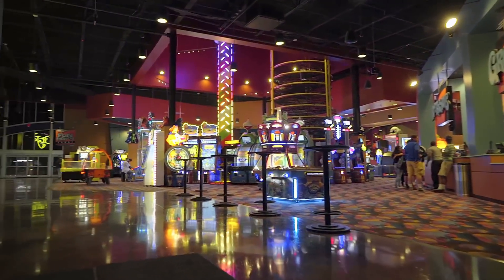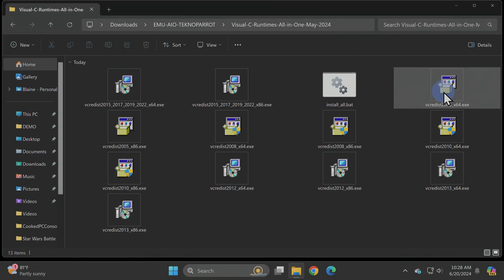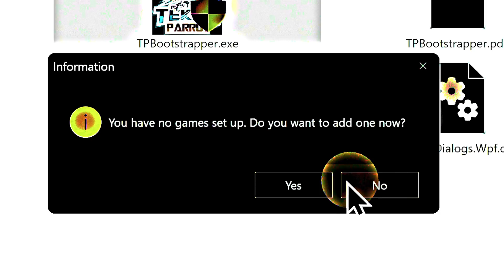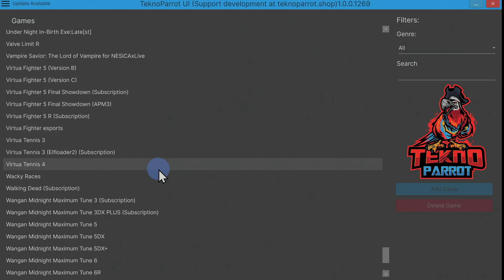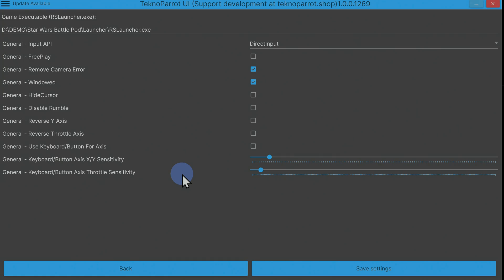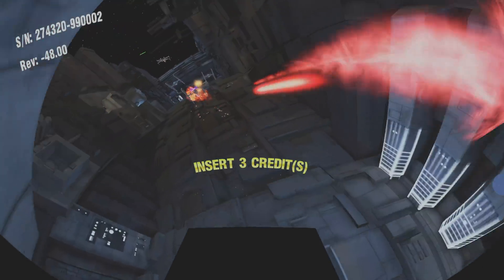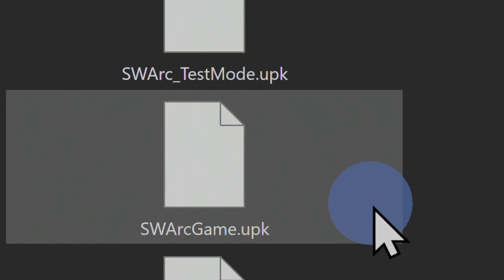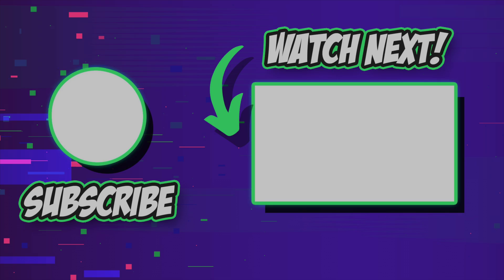Play Modern Arcade Games For FREE With TeknoParrot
(Amazon link)
System requirements: Intel Core i3 or AMD Ryzen 3, 4GB RAM, Graphics card with OpenGL 3.3.
Play Switch Games On PC With The Ryujinx Emulator 🌐

1TB NVMe Gen 4 SSD
(Amazon link)

2TB NVMe Gen 4 SSD
(Amazon link)

4TB NVMe Gen 4 SSD
(Amazon link)

500GB SATA III SSD
(Amazon link)

1TB SATA III SSD
(Amazon link)

USB 3.0 to SATA SSD / Hard Drive Dock

NVMe SSD USB Enclosure
(Amazon link

USB-C to USB-C High Speed Data Cable
(Amazon link)

USB-C to USB-A High Speed Data Cable
(Amazon link)

128GB USB 3,1 Fit High Speed Drive
(Amazon link)

LINKS